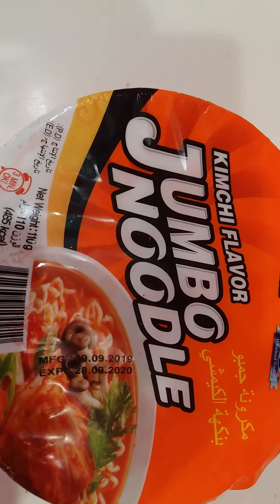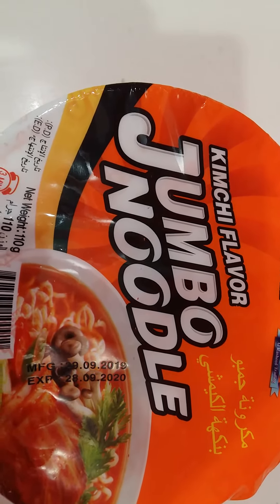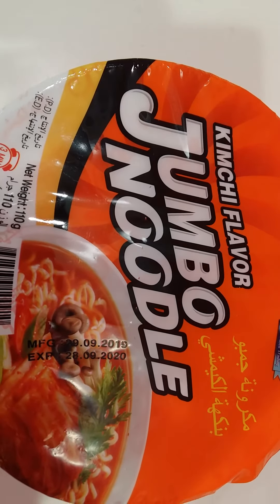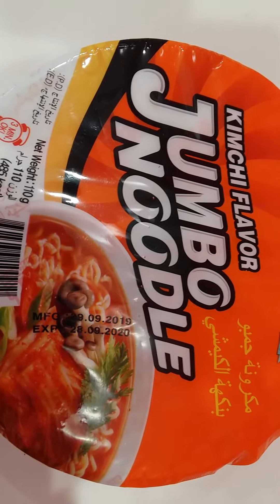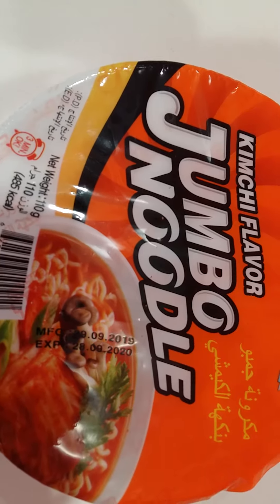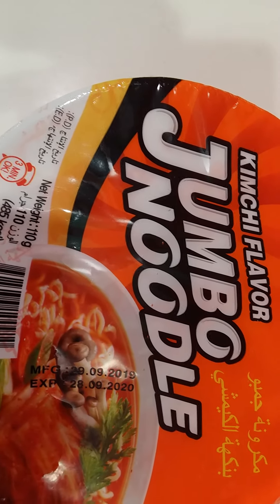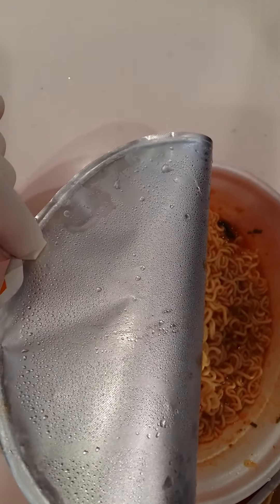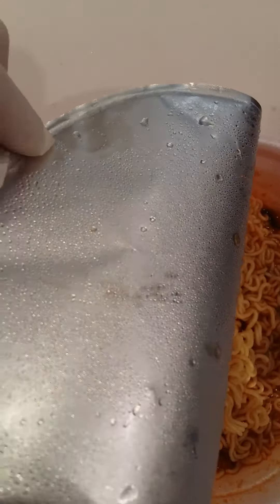Instant Food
Replacement If Your Hungray Especially If Your Atwork